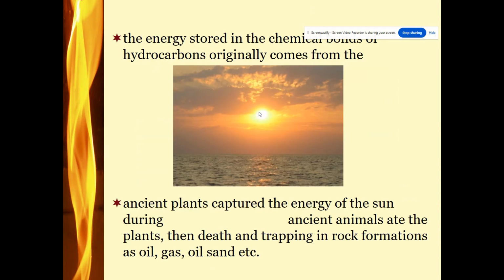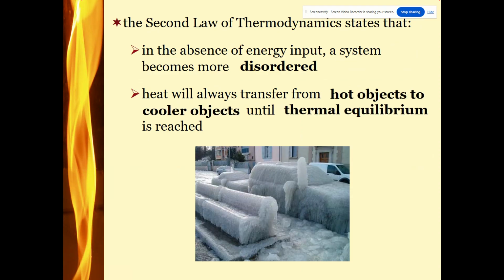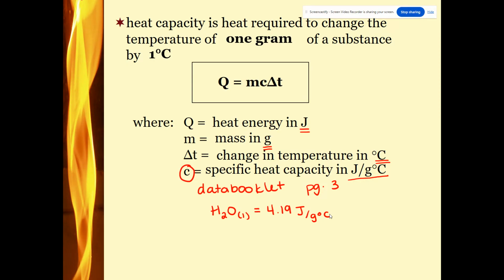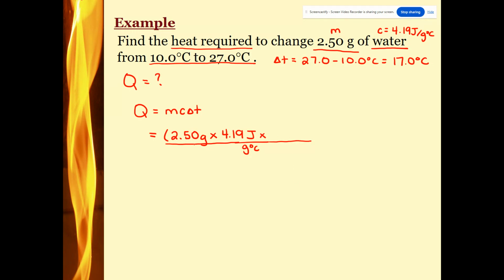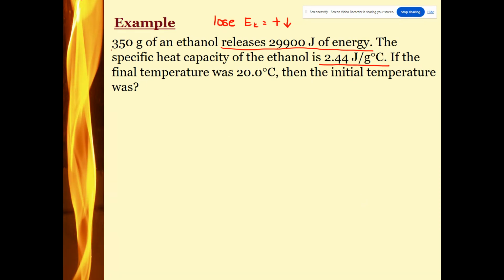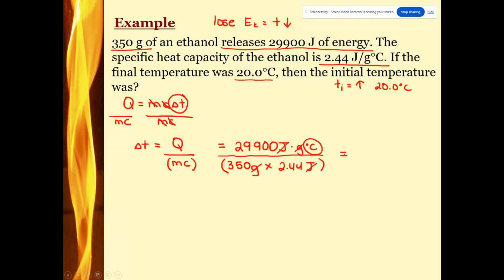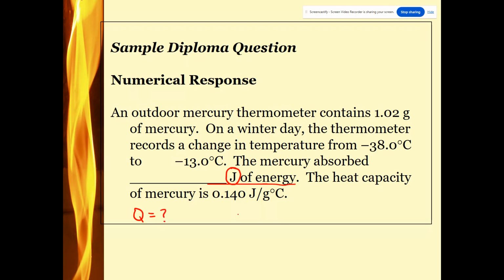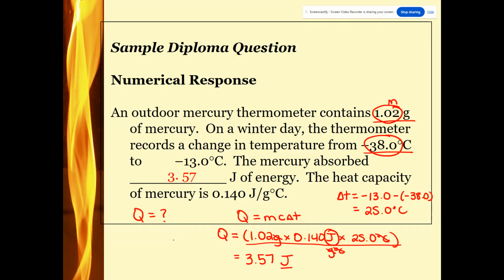Chemistry 30 - Thermochemistry Lesson 1 - Heat Calculations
Kick off your Thermal Chemistry unit with this clear and engaging introduction based on Alberta’s Chemistry 30 curriculum! In this video, we explore the basics of thermal energy, hydrocarbons, and real-life applications like heating, cooking, and fuel. Learn about kinetic and potential energy, the laws of thermodynamics, and how to calculate heat using the Q = mcΔT formula. Perfect for educators and students, this lesson also includes sample diploma-style questions and step-by-step problem-solving tips. Whether you're teaching or learning, this video makes complex concepts simple and relatable. Start your thermal chemistry journey with confidence!